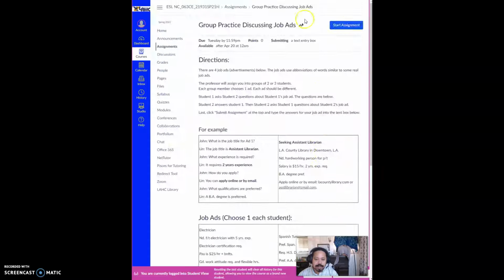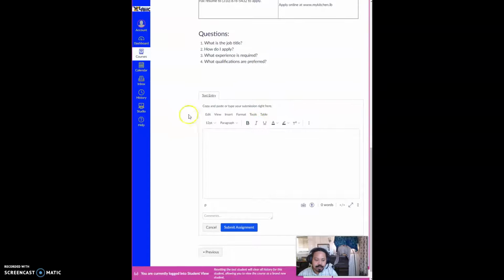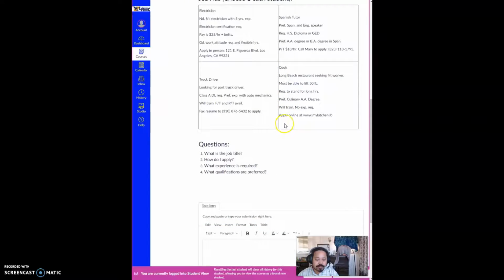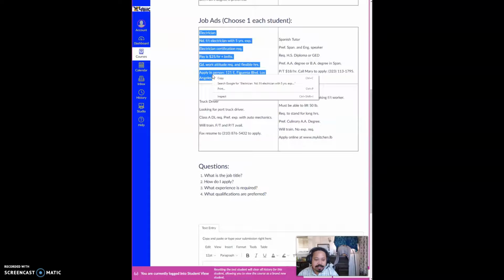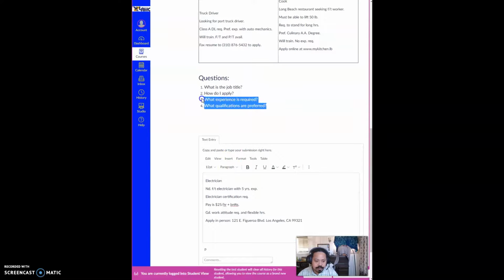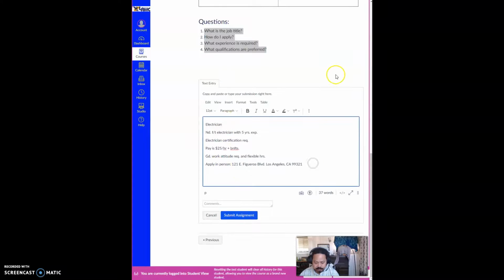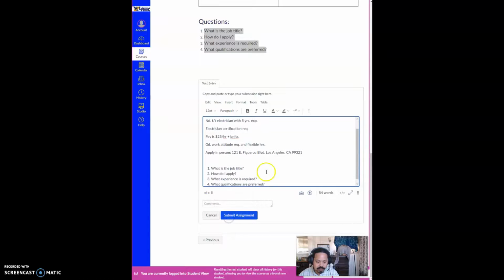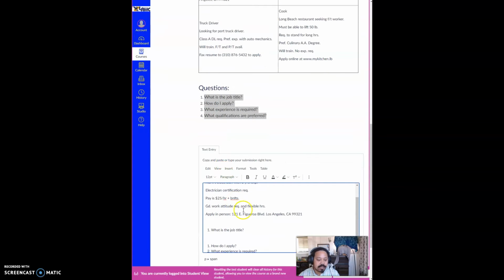Start Assignment, Copy, and Paste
This video shows my students how to Start Assignments in Canvas and how to access the Text Box to type your answers. It also shows how to copy and paste information quickly from the assignment into the text box.